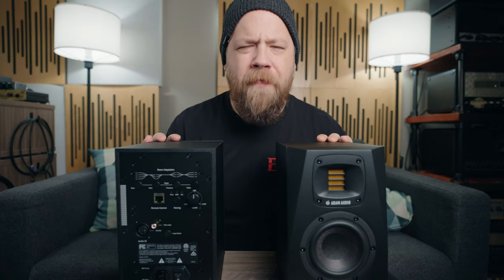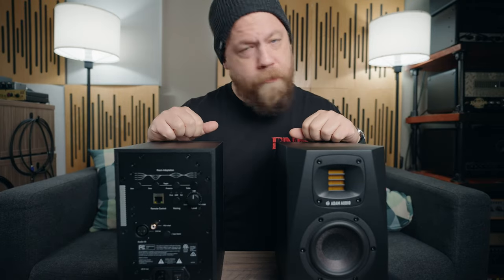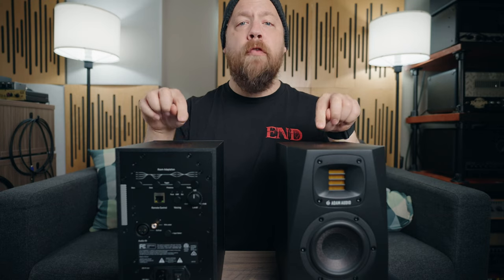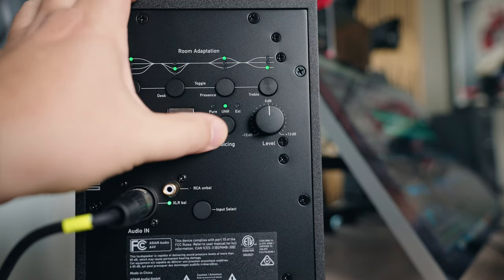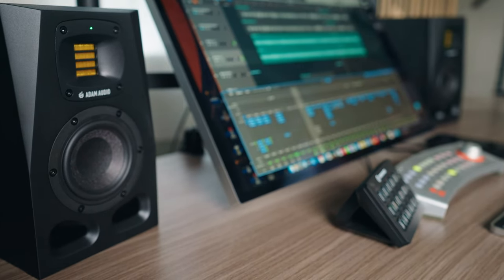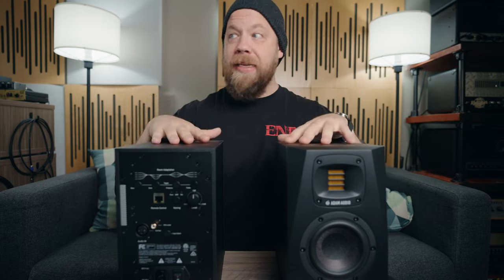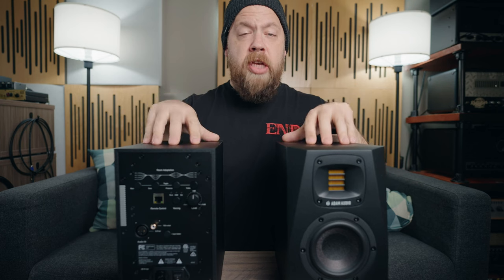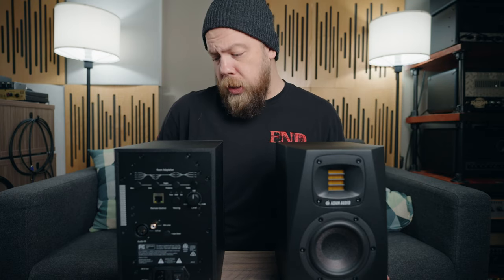Checking Out The ADAM A4v Studio Monitors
Let's check out the latest from ADAM Audio, the A7v studio monitors!

Time Stamps:
0:00 - Start
0:15 - Intro
0:39 - Disclosure
0:57 - What Is It?
1:10 - Features
1:35 - Room Control
2:17 - A/B Setup
3:09 - Monitor Shootout
3:48 - Wrap Up